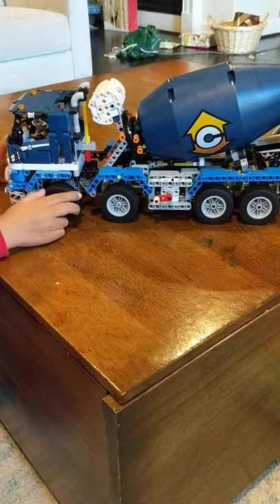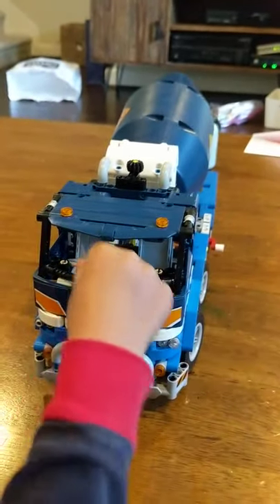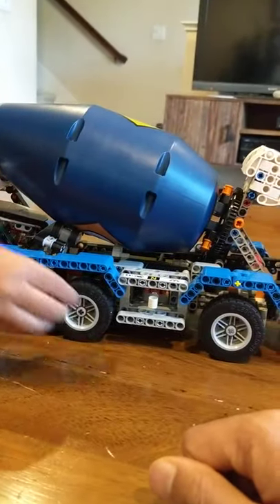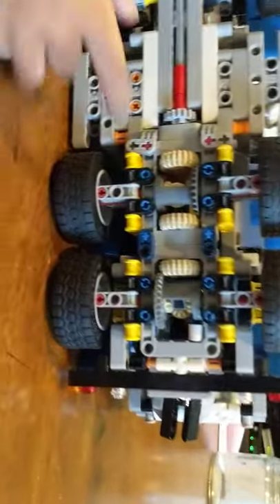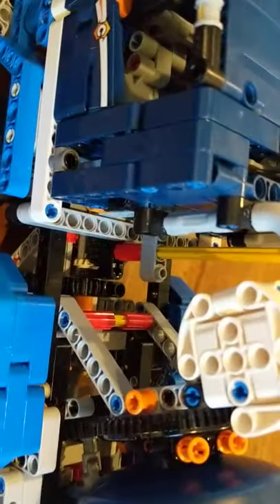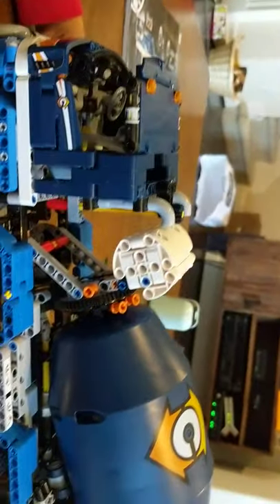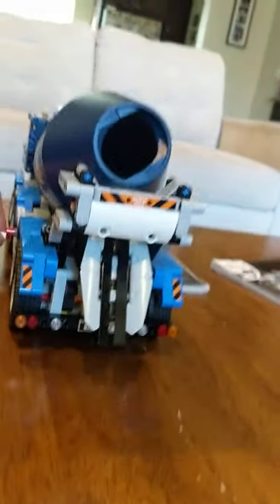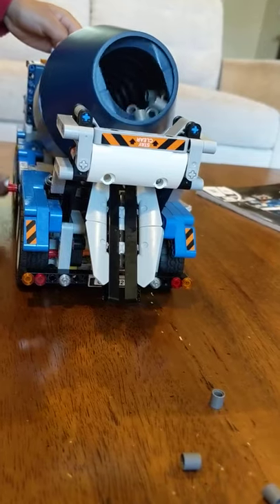Cement Mixer Function Review - 42112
In this video, Saveer is going to show us the functions of the Lego cement mixer - 42112